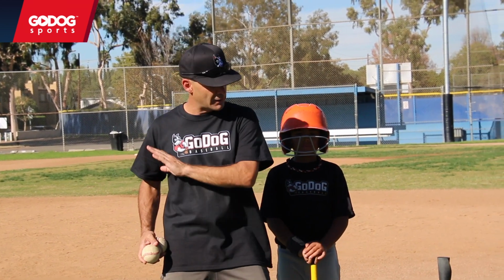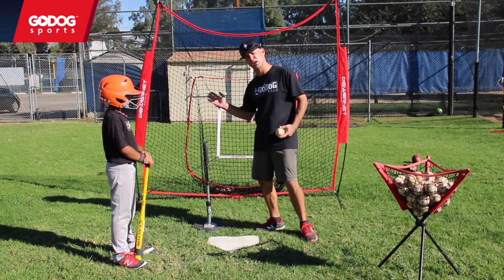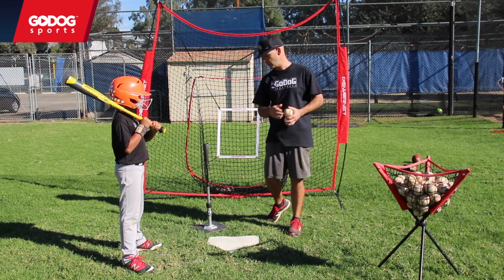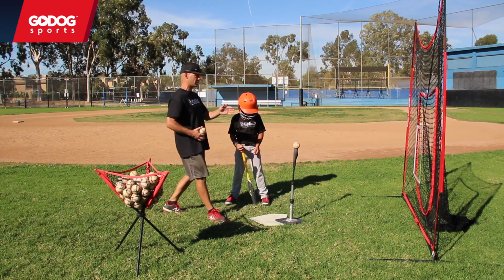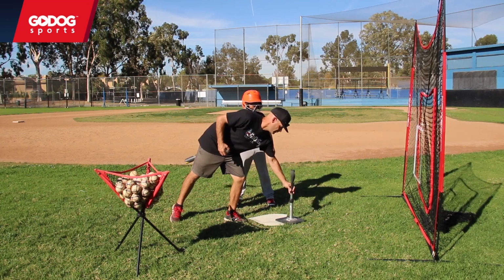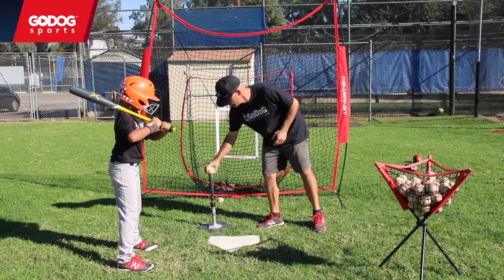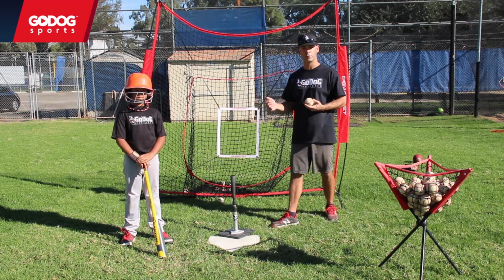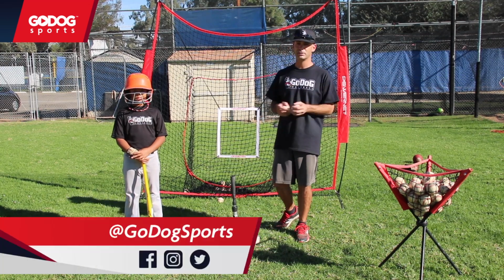Basic Tee Work | Baseball Drills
Does your son or daughter play youth sports?

Add GoDog GameStream live video streaming to their league or school. Watch live. Tag videos. Create highlights. Share on social. Create coaching videos.